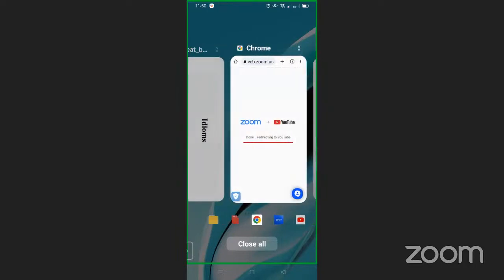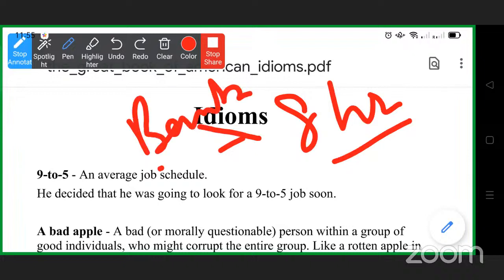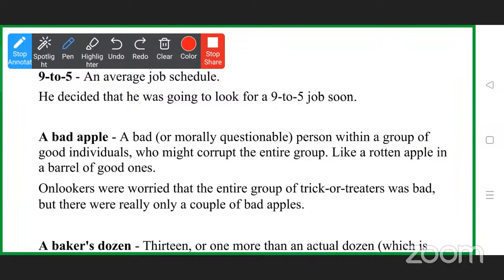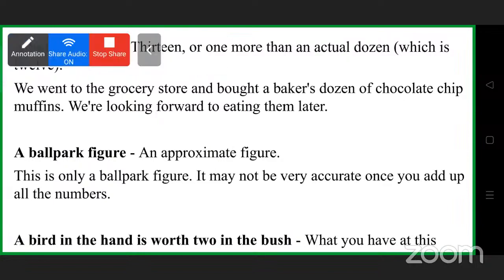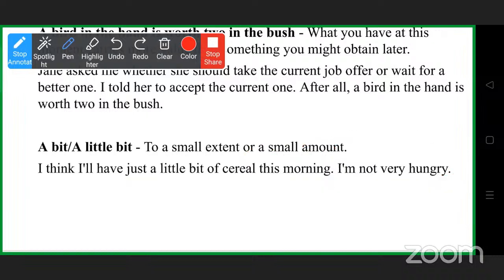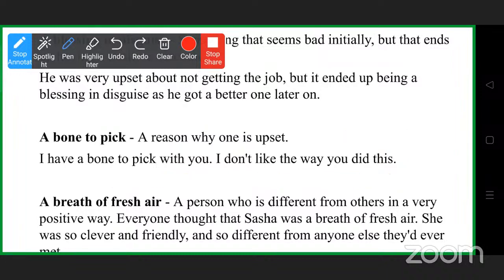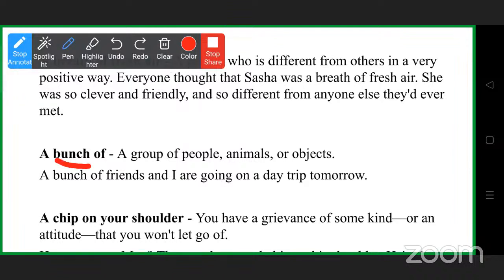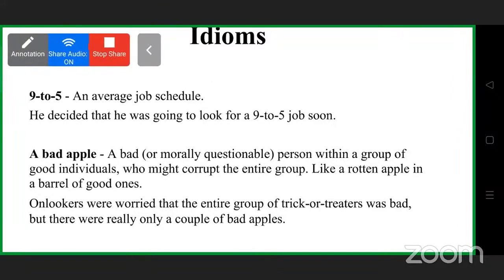Idioms session 2